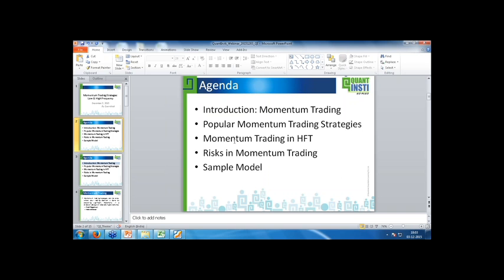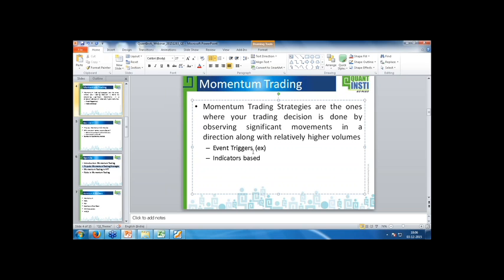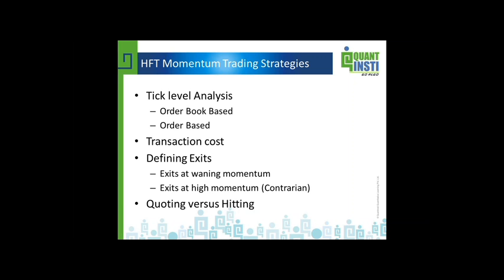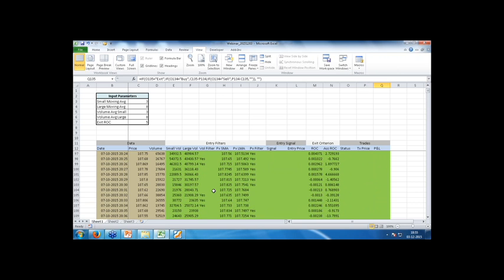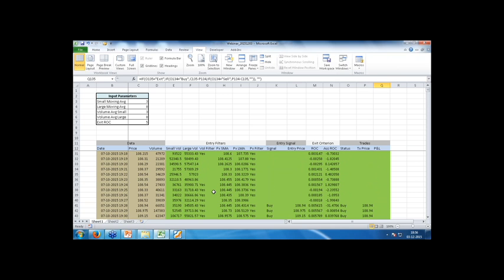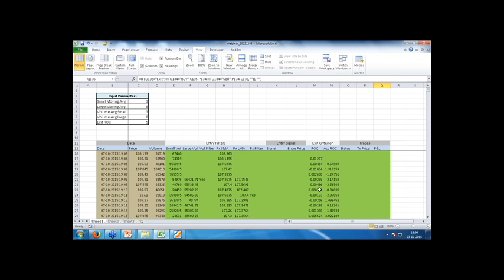The Ultimate Guide to Momentum Trading: Learn Low and High Frequency Techniques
This webinar focused on various aspects of Momentum-Based Trading Strategies for both Conventional/Low Frequency and High Frequency Trading (HFT). We delved into popular strategies in momentum trading, selecting niche momentum trading strategies for detailed exploration. The webinar aimed to evaluate how HFT momentum strategies differ from conventional momentum strategies from both logical and deployment perspectives.

Ready to dive into the dynamic world of trading strategies? Explore the potential of both low and high-frequency trading techniques to maximize your success in the market, gaining insights that go beyond traditional approaches with EPAT -"Executive Programme in Algorithmic Trading"

This comprehensive webinar session on Momentum Trading Strategies was conducted by Mr. Nitesh Khandelwal, who discusses momentum trading in Low and High-frequency trading.

Points discussed in detail:
- Popular Momentum Trading Strategies
- Momentum Trading in HFT
- Risks in Momentum Trading
- Sample Model

About QuantInsti:
QuantInsti is the world's leading algorithmic and quantitative trading research & training institute with registered users in 190+ countries and territories. An initiative by the founders of iRage, one of India’s top HFT firms, QuantInsti has been helping its users grow in this domain through its learning & financial applications-based ecosystem for 10+ years